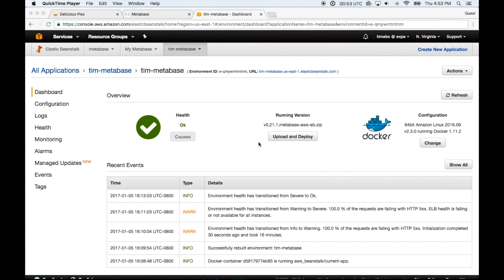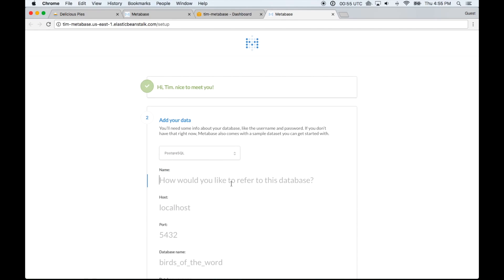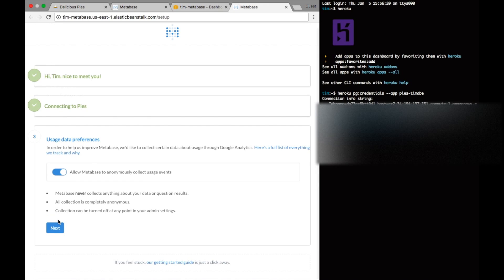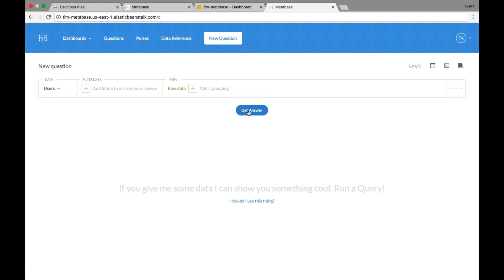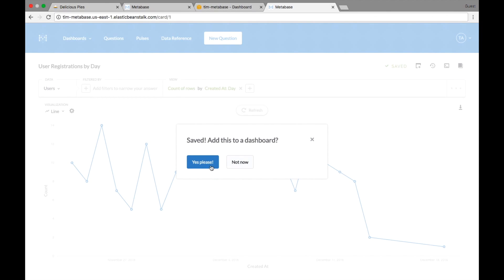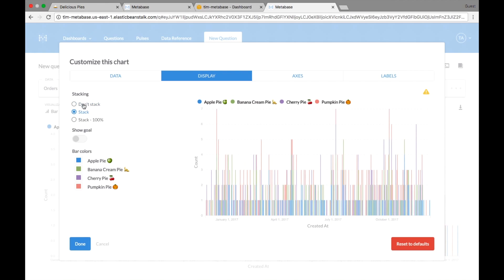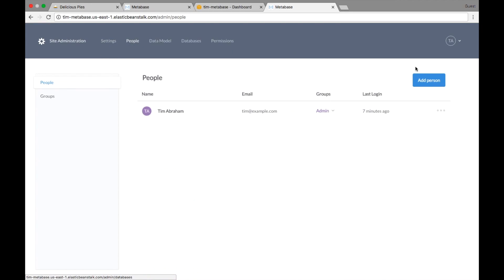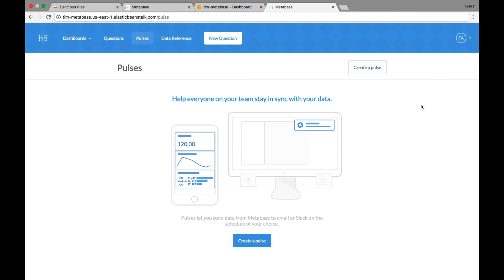Build Your Analytics in 1 Hour or Less with Metabase (Part 2)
Tutorial on setting up Metabase for analytics on my app